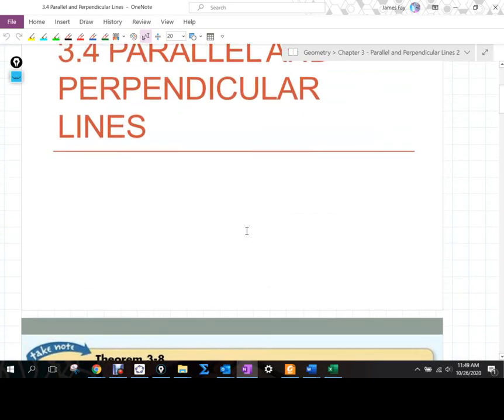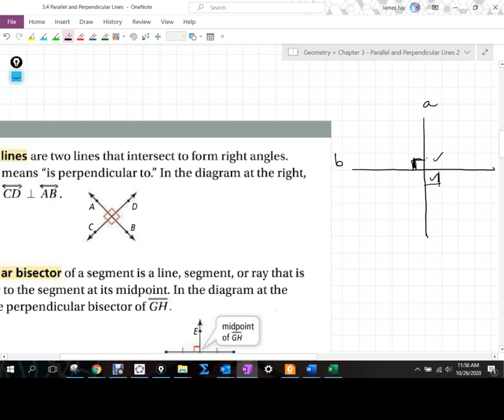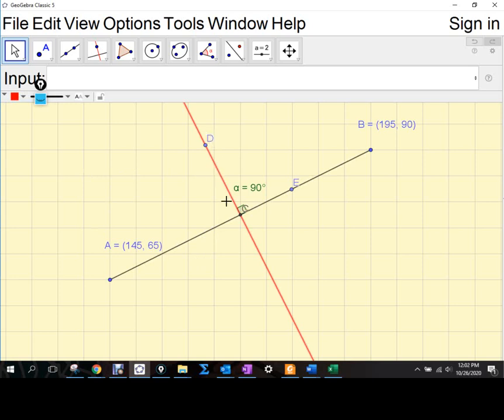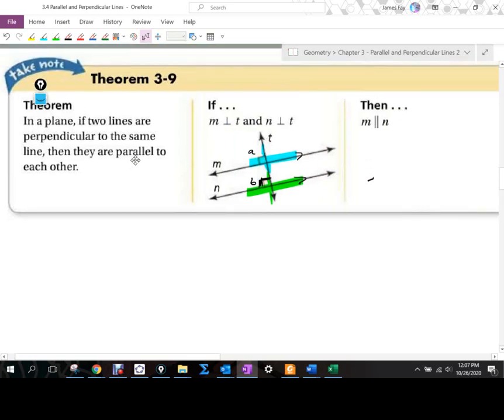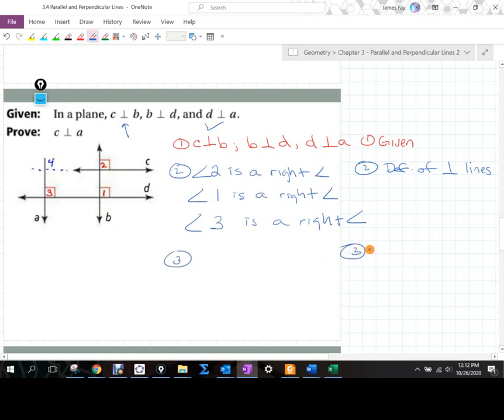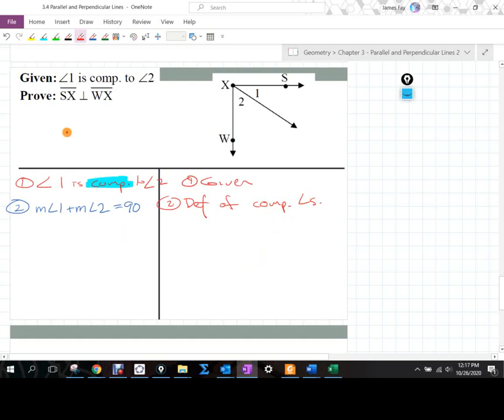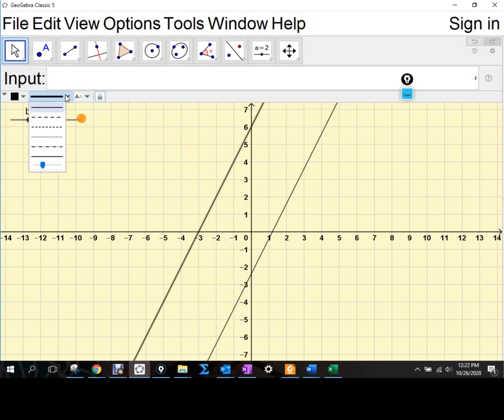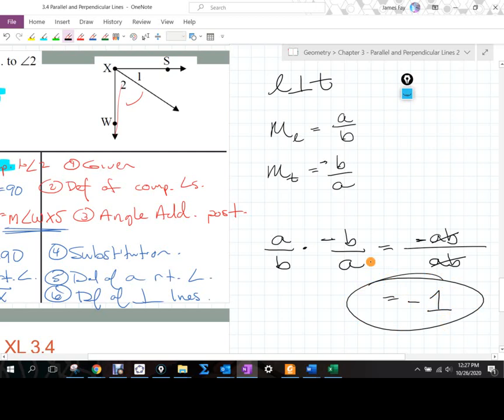10 26 20 Geometry Section 3 4 Day1